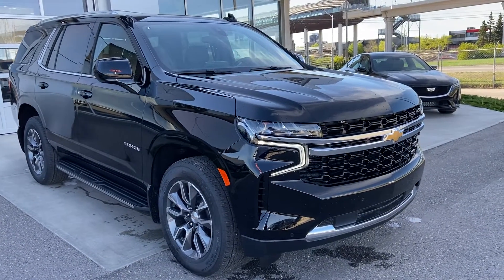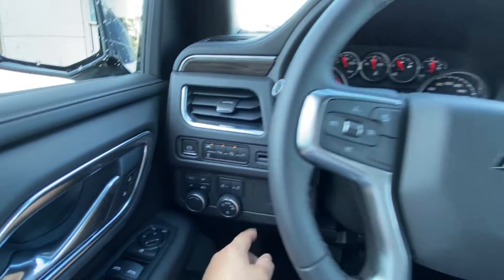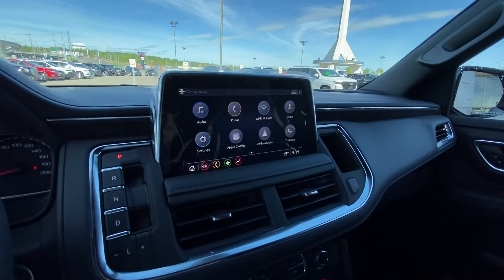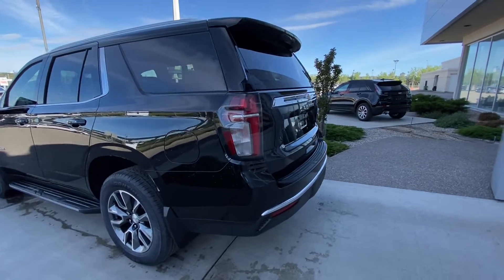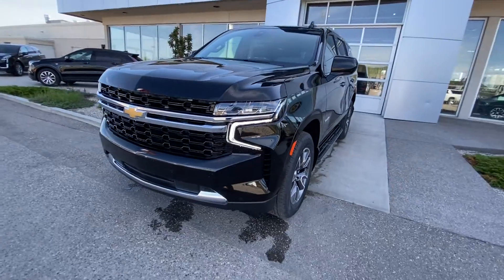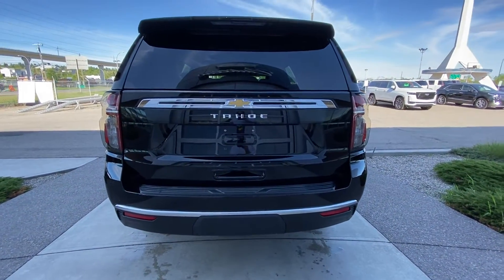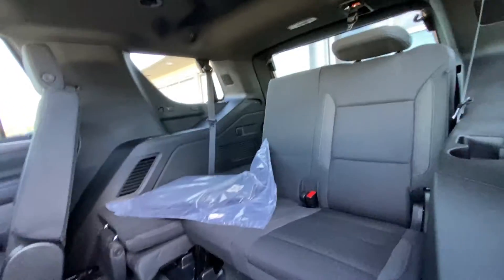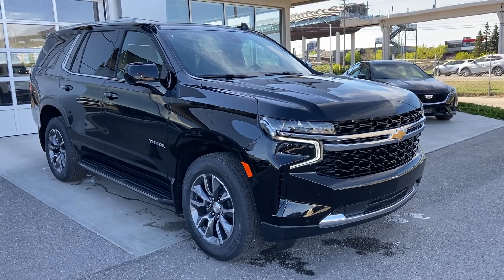Black 2021 Chevrolet Tahoe LS Review - GSL GM City - Calgary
The family vehicle of choice is the new 2021 Chevrolet Tahoe LS model. Tahoe offers a modern exterior that has been brought to life with sharp edges and led lighting. Exterior styling includes 20-inch alloy wheels, a large grill, and modern style lighting. The 5.3L V8 engine is ready to impress with horsepower, torque, and economy. The 4-wheel drive system and all-season tires are ready for year-round driving.  This SUV sports 4 full size doors and the ability to move passengers in 3 rows of seating. The Tahoe offers at the rear, stylish tail lamps plus a cargo area that can fit all your gear. At the interior, the seating arrangement can fit everyone comfortably. The driver is sure to love the brand new 10.2-inch infotainment system, power windows, power locks, power mirrors and steering wheel controls for media and Bluetooth phone. The media zone comes with AM/FM radio Bluetooth media and comfort features including A/C, and AUX line in. The second-row seats offer lots of leg and headroom, and third row as well offering comfortable seating. This is not a complete list of features, so stop in or contact our sales team to find out more! Tahoe is dressed to impress and ready for you to come demo drive to prove it!